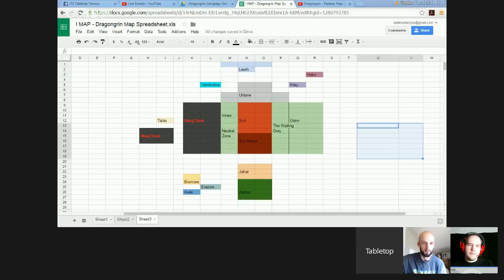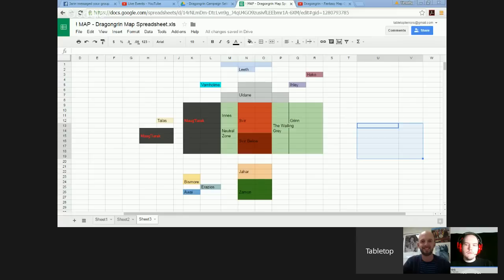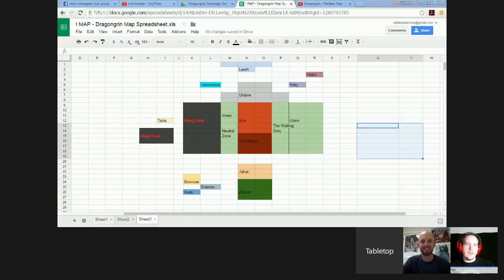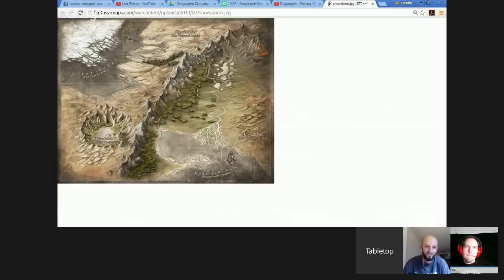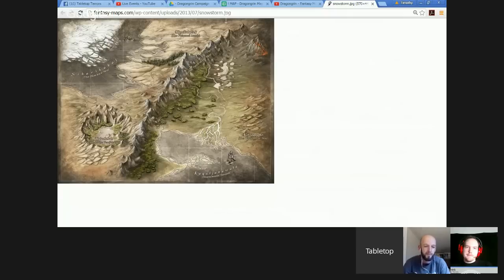Dragongrin - Fantasy Map Q&A with WASD20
Join us as we pick the brain of WASD20 as we try to create the map for our campaign world of Dragongrin.

*** HERE IS THE LINK TO THE MAPPING CONTEST MENTIONED IN THE VIDEO ***

COME HANG OUT! JOIN OUR FACEBOOK GROUP!

MORE TIPS! See more content like this on our website!

SUPPORT: Please check out our independent RPG publishing company, Absolute Tabletop!